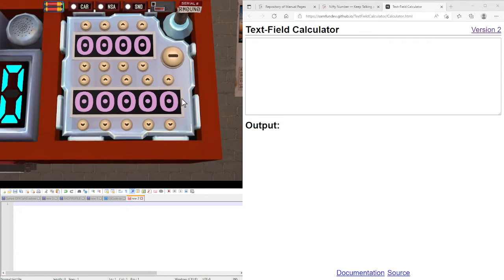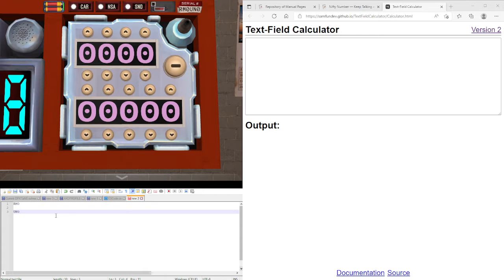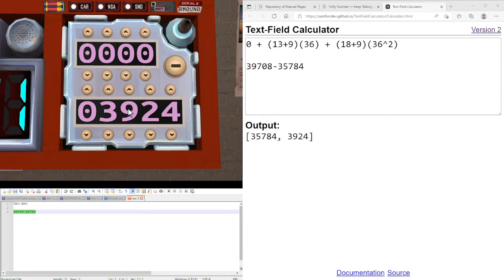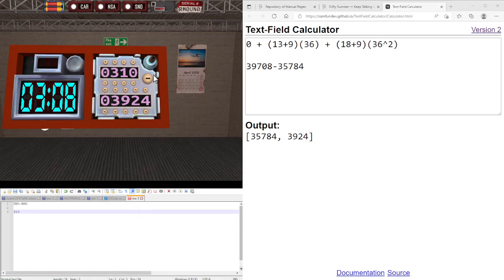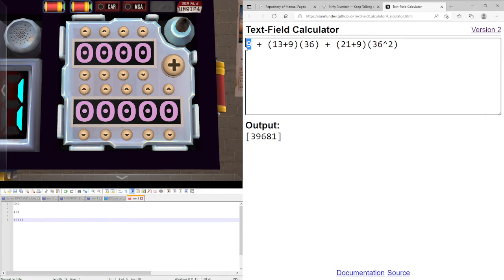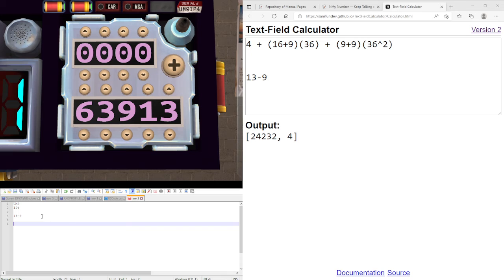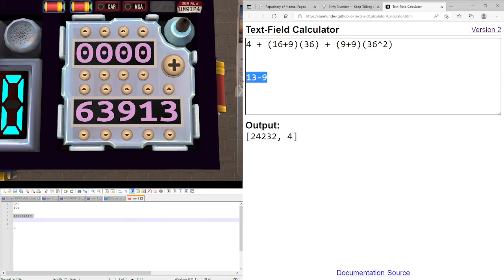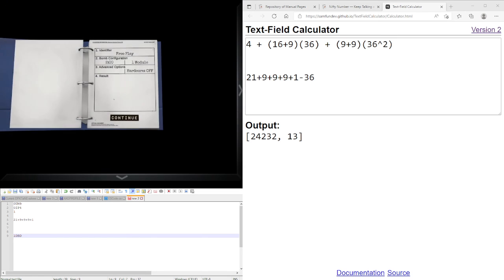KTaNE - How To - Nifty Number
Arithmetic, but in a whole 'nother base!

(Thumbnail by Asew)